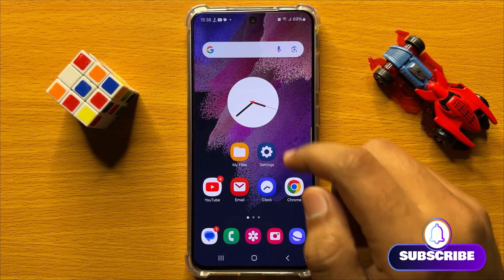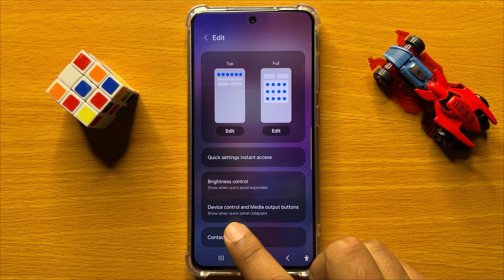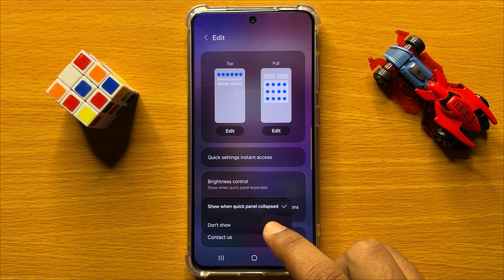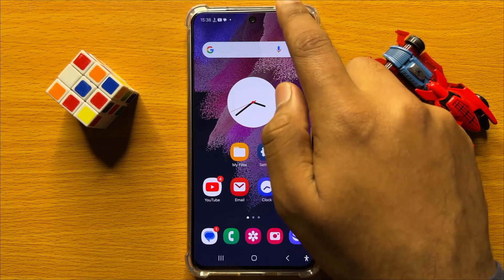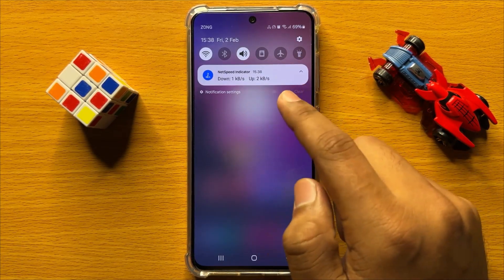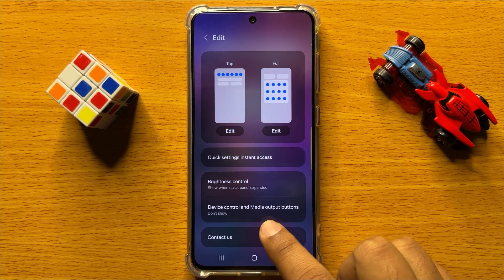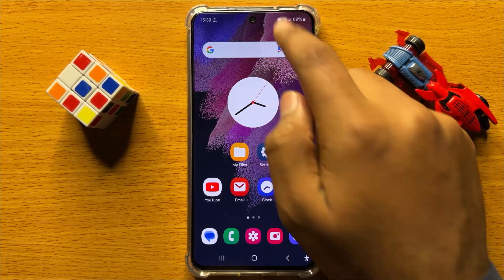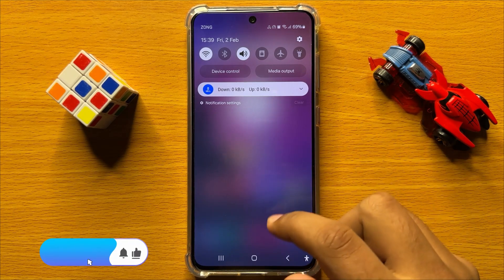How to Show/Hide Device Control & Media Output In Quick Settings Panel Samsung Galaxy S24 / Plus